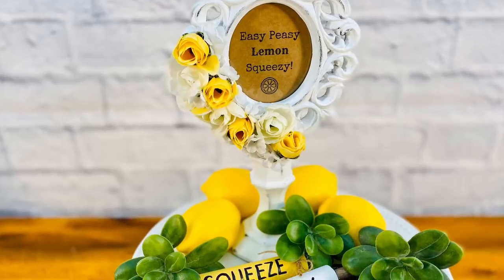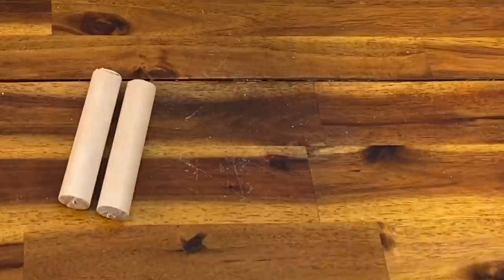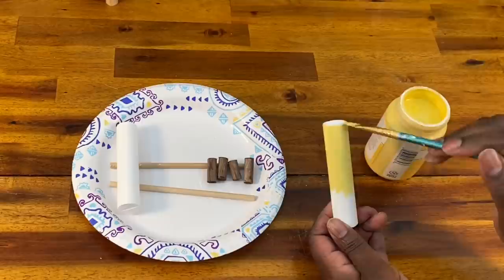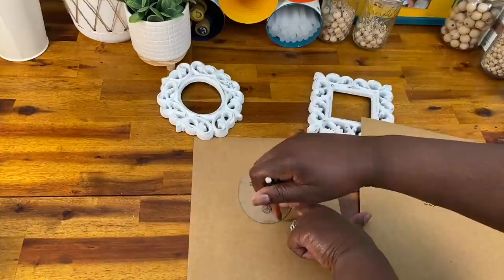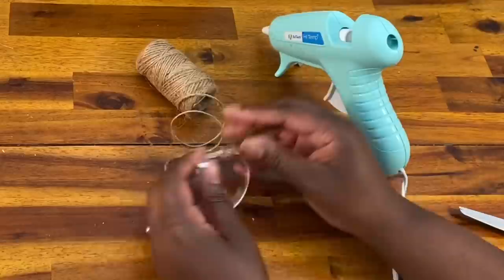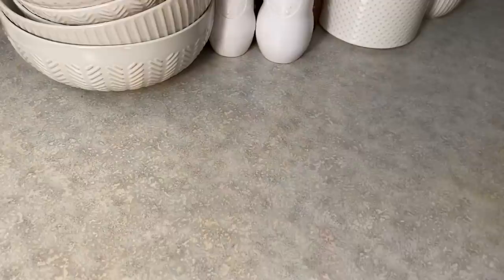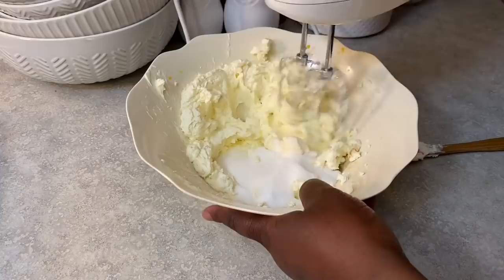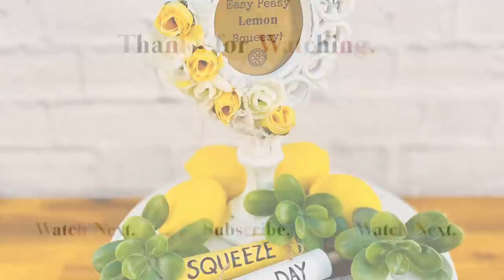Dollar Tree DIY | DIY Lemon Decor | DIY Mini Rolling Pins | DIY Farmhouse Decor | Dollar Tree Spring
Here is a tutorial on how to make DIY Lemon Decor and DIY Farmhouse Decor! I used mostly items from the Dollar Tree Spring 2020 collection to make this Dollar Tree DIY. This will  fit right in with your  rustic farmhouse decor or modern farm house decor!

Lemon Cream Cheese Bars! I bake my bottom crescent roll crust for 15 min before adding the filling, and I add vanilla to the cream cheese mixture. Other than that, follow the recipient!

Music
Joakim Kraud